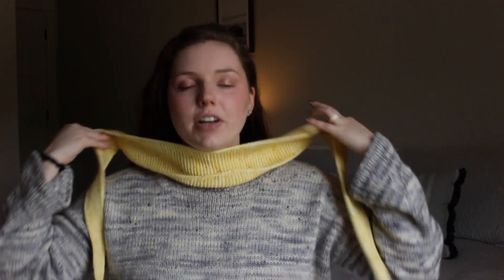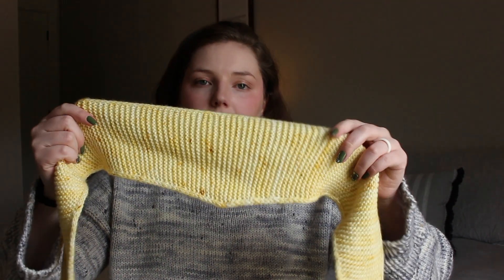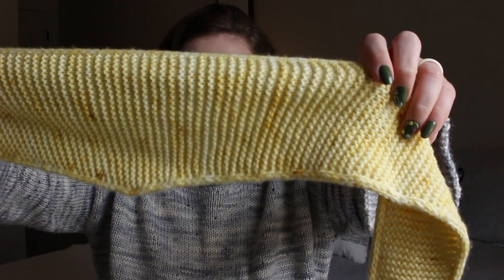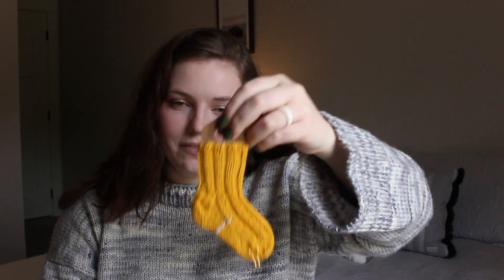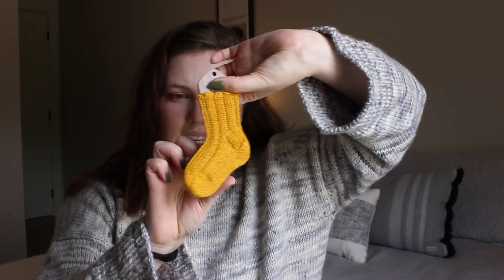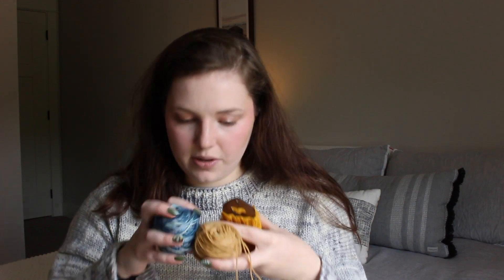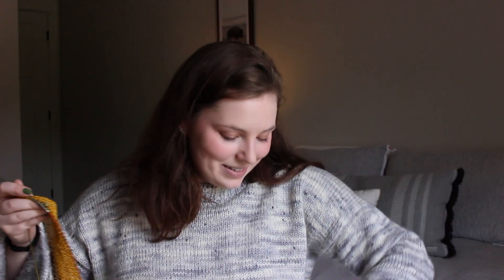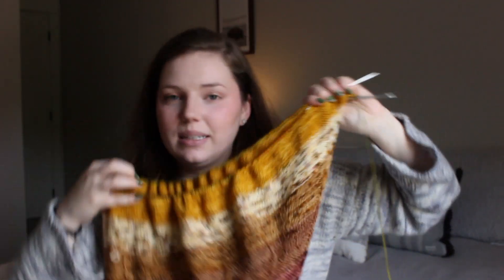StellaLuna Podcast Episode No.25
Hi Y’all!

Stella Luna Fiber Co.
Use the hashtag stellalunafiberco and tag me in your projects made with Stella Luna Fiber Co. I’d love to see your makes!

FOs
Lodge Sweater by Ozetta
 Stella Luna Fiber Co. BFL Aran in ‘Silver Fox’
Sophie Scarf by PetiteKnit
 Stella Luna Fiber Co. Merino Sock in ‘Calendula’
Half FOs
Perfect Newborn Socks by Tabitha Gandee
 Mystery minis
Primrose Socks by This Handmade Life
 Woolberry Fiber Co. Berry Cashmere in ‘Macaroon’
WIPs
Habitation Throw byHelen Stewart
 Woolberry Fiber Co. 2020 Lord of the Rings Advent Calendar minis